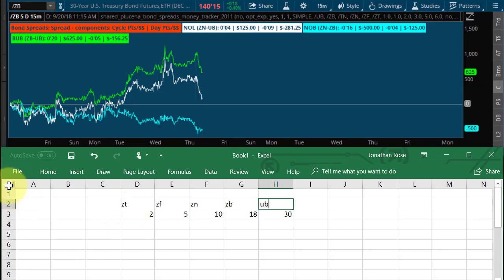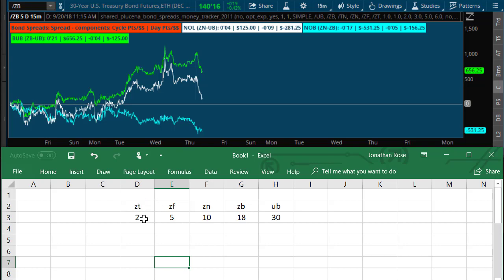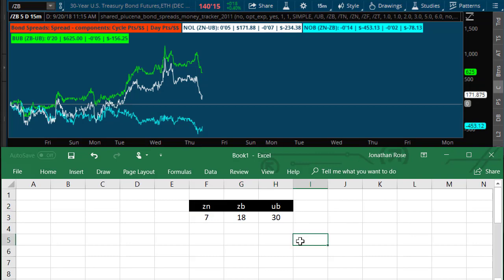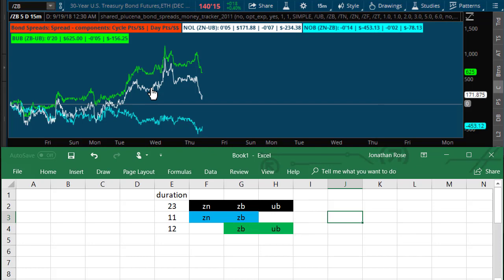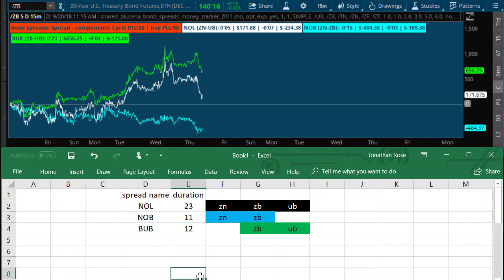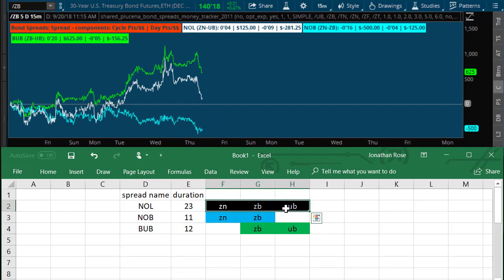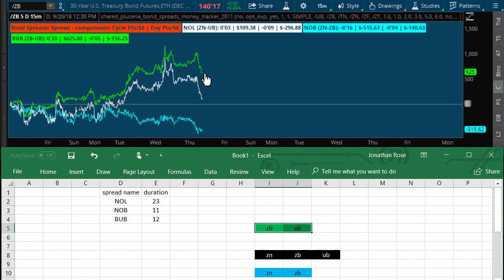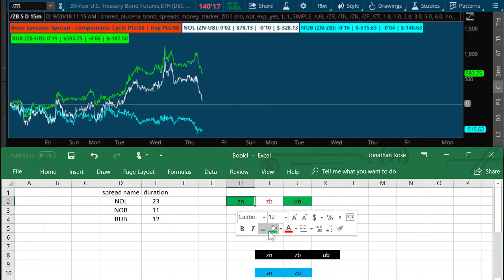[INTEREST RATE FUTURES] How to Trade Bond Futures | Trade Example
Jonathan Rose of Active Day Trader teaches How to trade Bond Futures and How to trade interest rate futures in this 5 minute tutorial.

These bond trading stratiegies in learning to trade bond futures can be confirmed from information shared from the Chicago Mercantile Exchange education library.

Interest rate futures, referred to as bond futures are Jonathan Rose's specialty - especially now that the federal reserve is raising short term interest rates.

Jonathan Rose teaches how to trade the yield curve, and how to look for steepening and flattening opportunities in interest rate futures. bond trading strategies